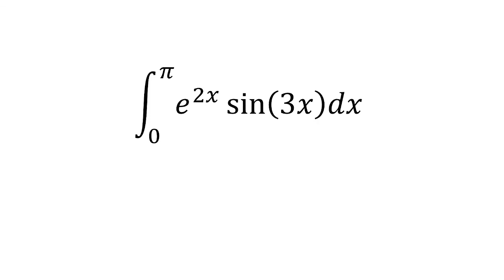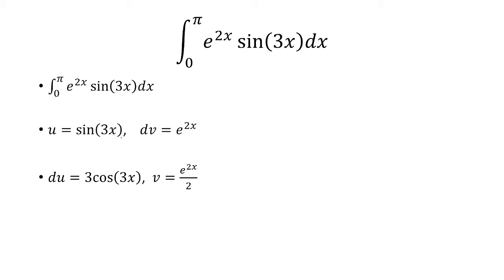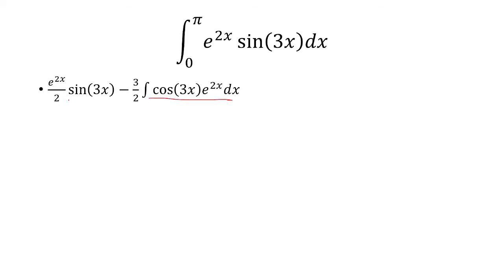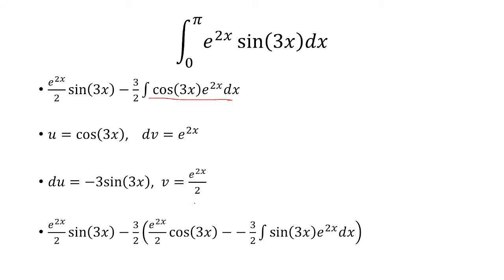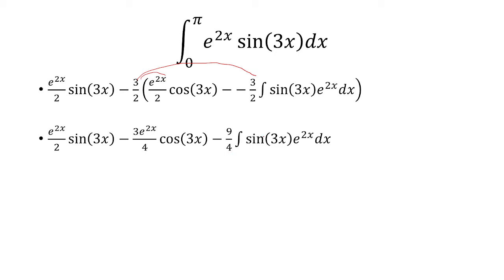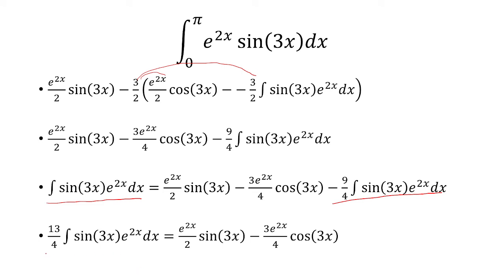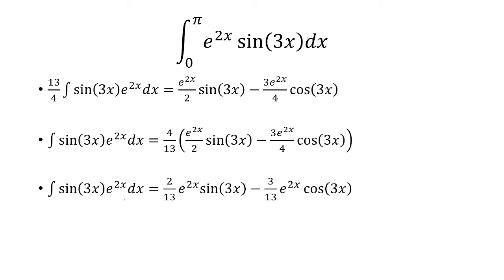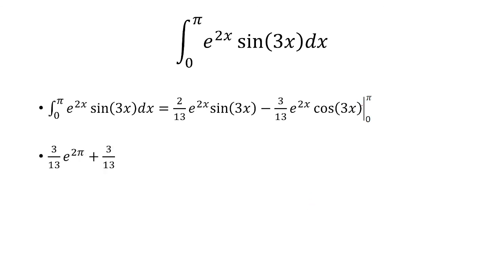Integral from 0 to pi of e^2x sin(3x)